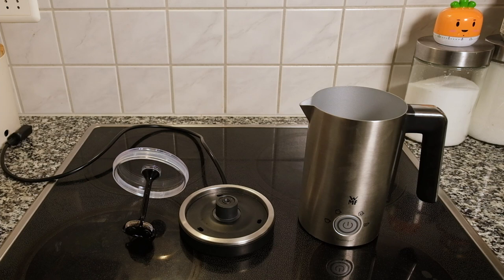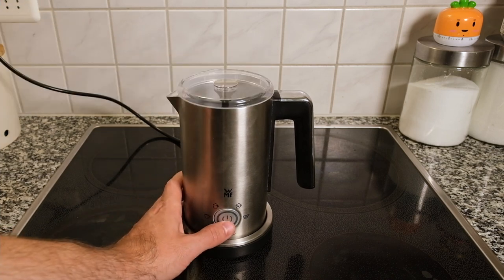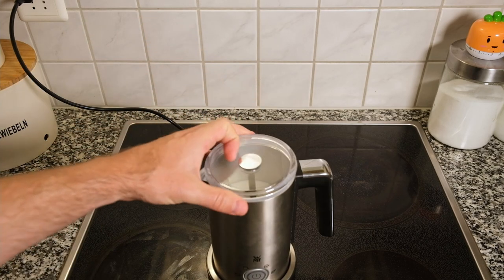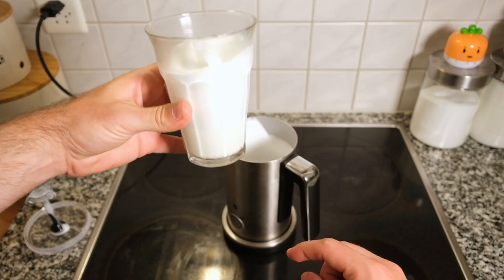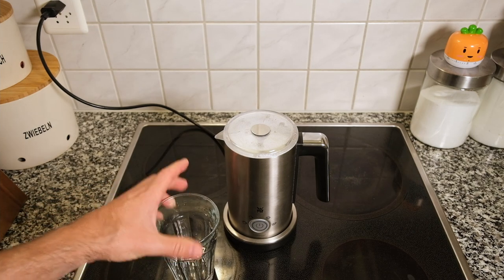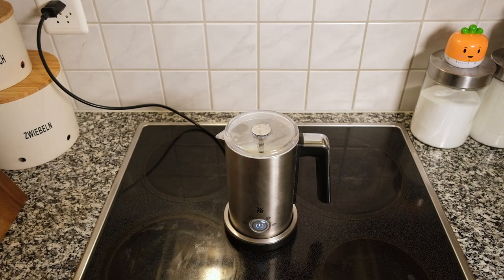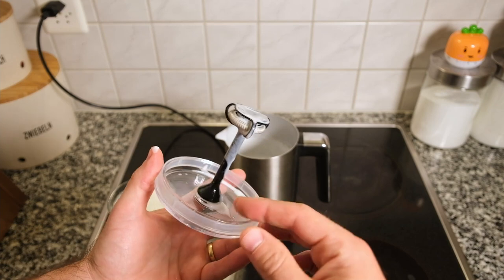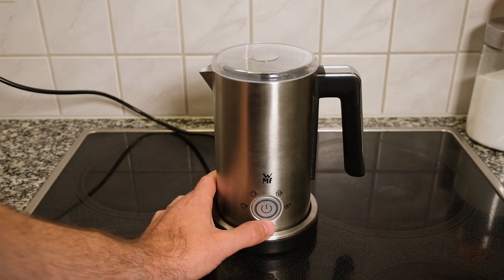WMF Milk Frother Review | Make Barista Style Latte at Home!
Coffee machines with built in frothers are a mess and take time to keep clean. I suggest having a separate frother to do the job.

Enjoy my review of the WMF milk frother.

Let me know if you have any additional questions in the comments below :)